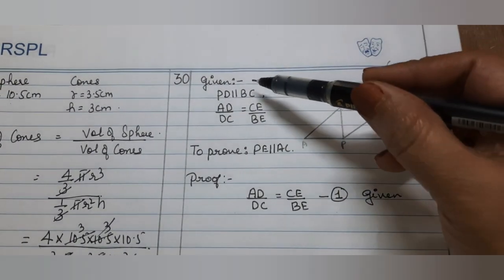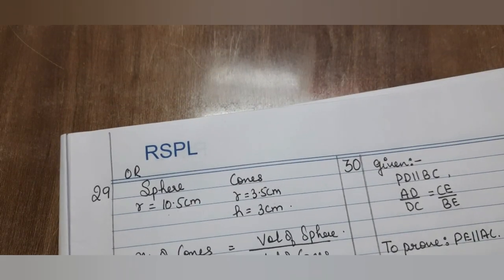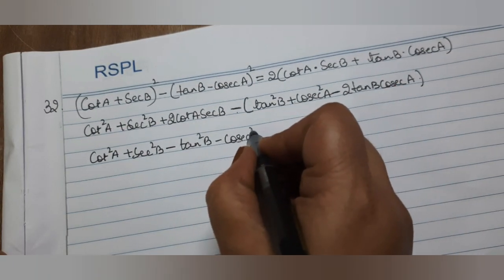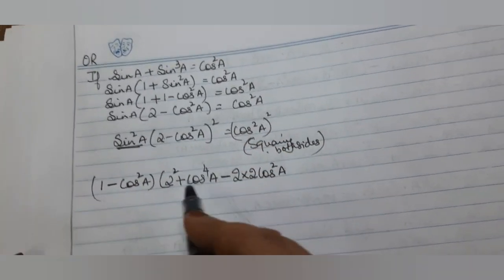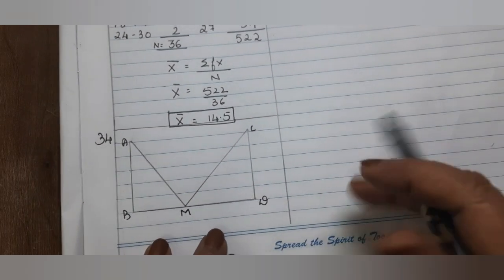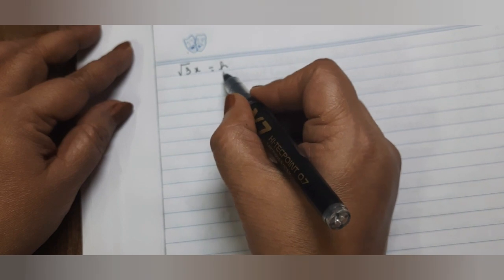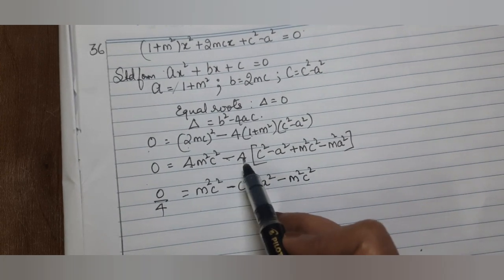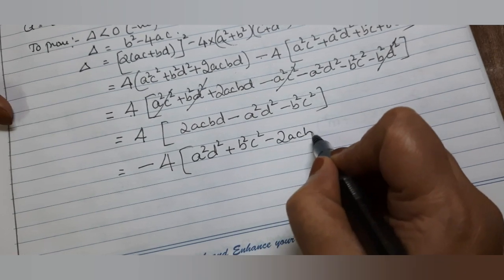Rspl-1class10| 2020-2021 | q30-q36 cbsex |maths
follow the link to buy rspl sample papers